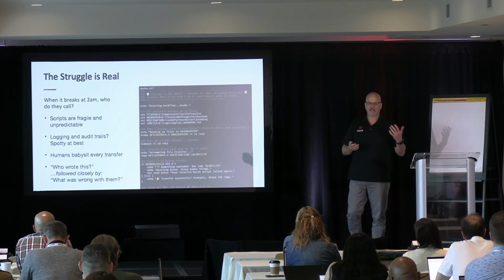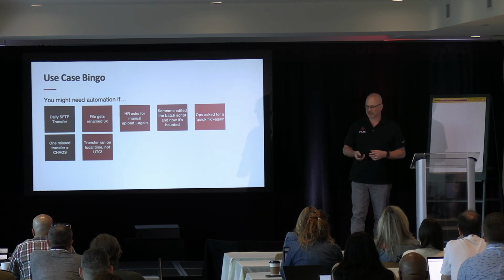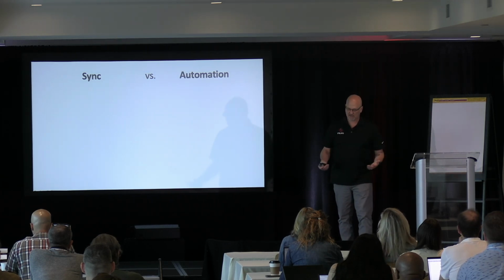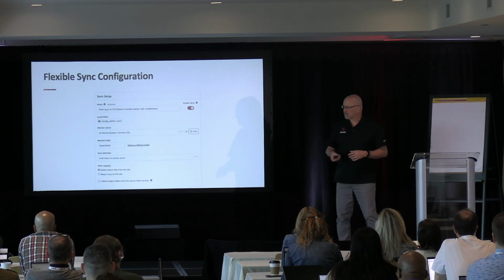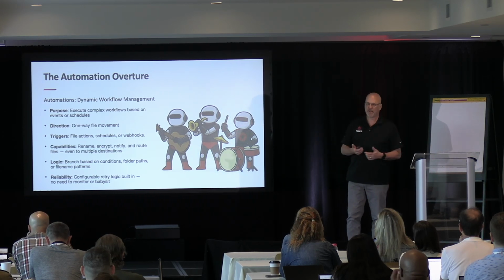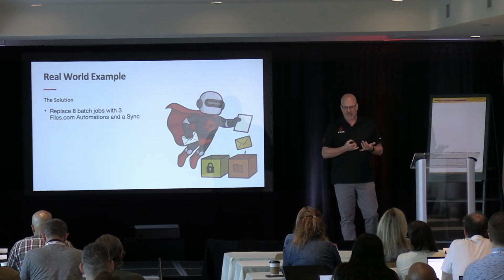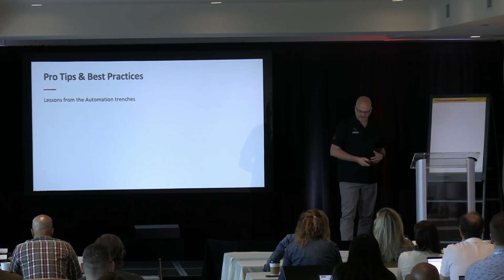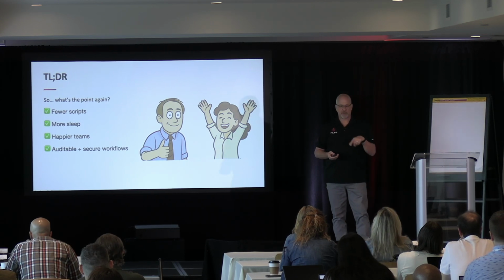Growth Summit: Ditch the Batch Scripts and Leverage the Strength of Automations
Still relying on batch scripts to move files and trigger actions? There’s a better way. In this video, learn how Files.com helps you replace brittle, manual scripts with scalable, no-code and low-code automations.

From scheduled jobs to event-driven workflows, we’ll show you how to streamline operations, reduce maintenance, and gain better visibility—without writing a single line of script.

Modern. Maintainable. Built to automate.

✅ Replace legacy scripts with powerful automation tools
✅ Schedule file transfers, cleanups, and processing tasks
✅ Trigger workflows based on file events or metadata
✅ Integrate with external systems using webhooks and API calls